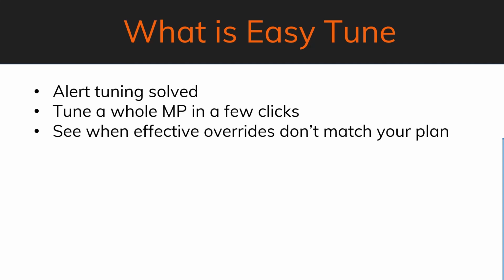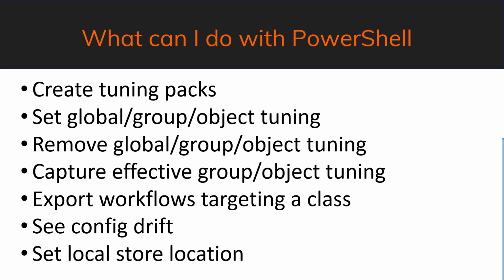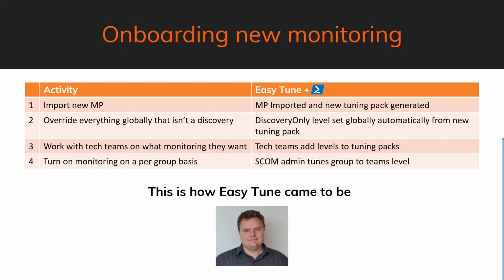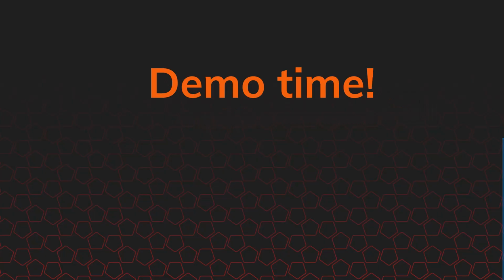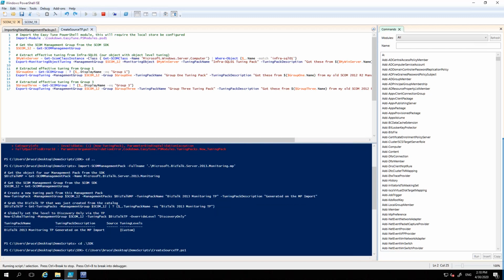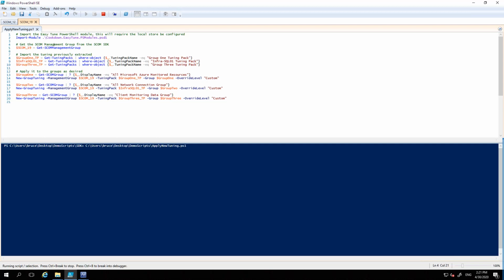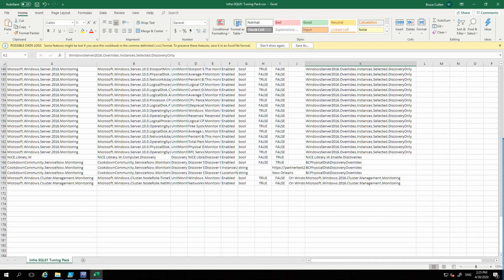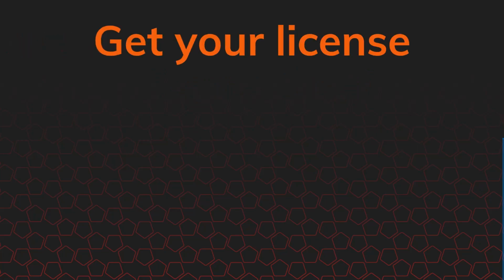Easy Tune PRO PowerShell SDK Deep Dive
Easy Tune allows you to tune an entire management pack in a single click - finally, SCOM alert tuning sorted!

Did you know Easy Tune has a PowerShell SDK? Find out how Easy Tune's PowerShell SDK allows you to automate your SCOM alert tuning and simplify you SCOM side by side upgrade